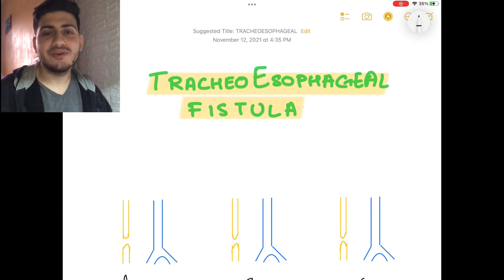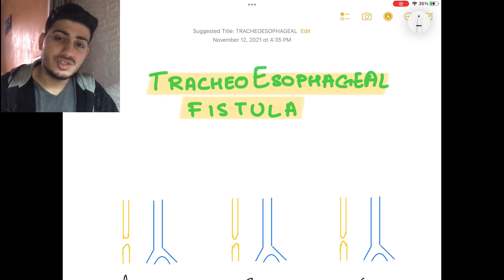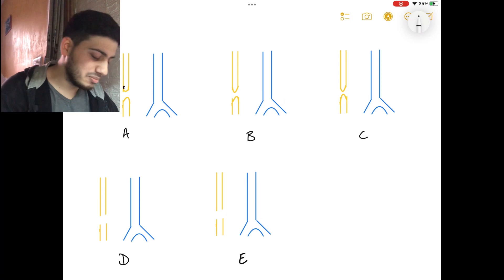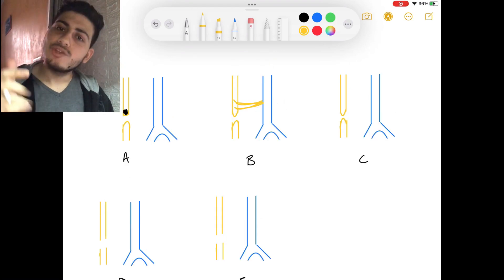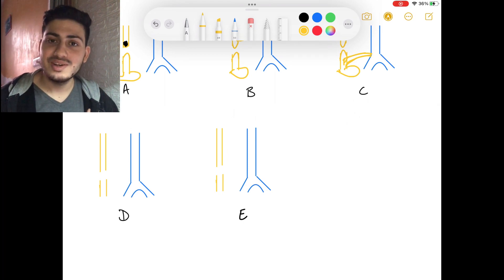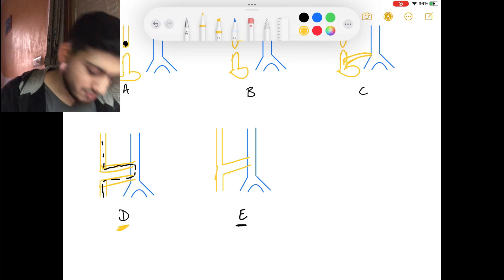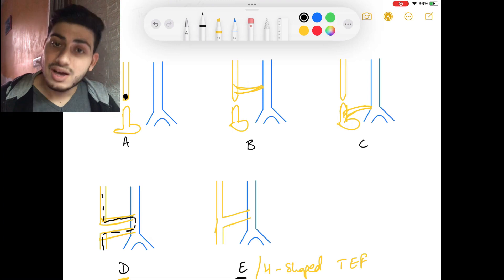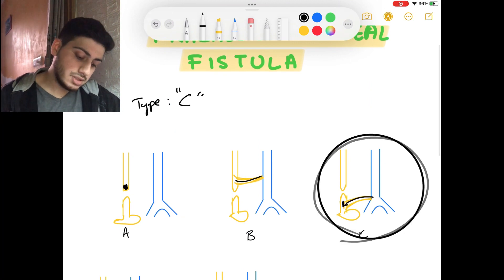Types of TracheoEsophageal Fistulas | Watch once and Never Forget | Mnemonic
Hi everyone, myself Tavish Pandit, final year Medical student at UPHSD, Philippines. In this journey of learning I would like to share some parts from it with you guys, be it about my Experiences, Knowledge or some facts.